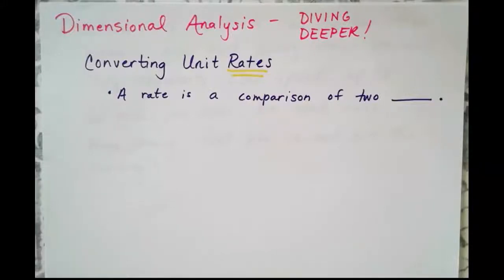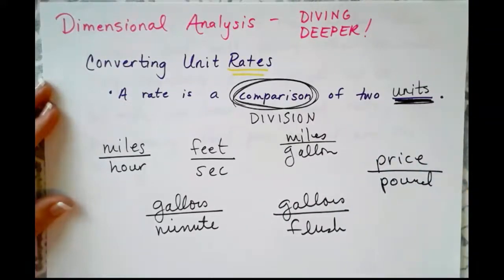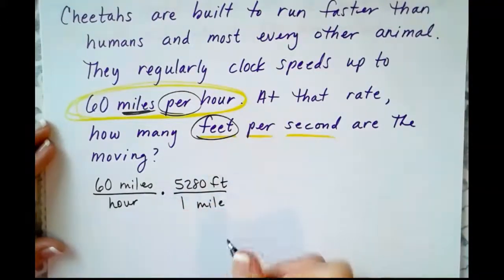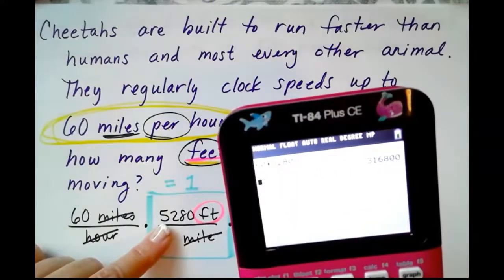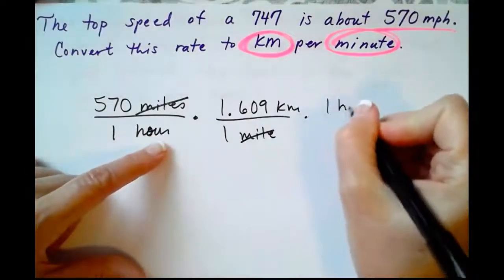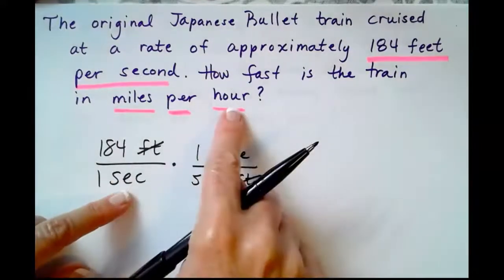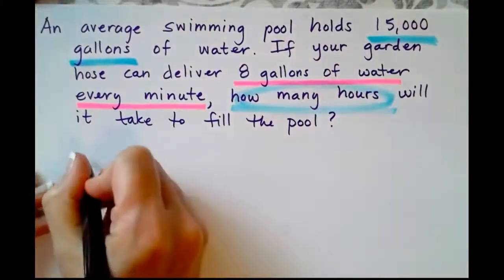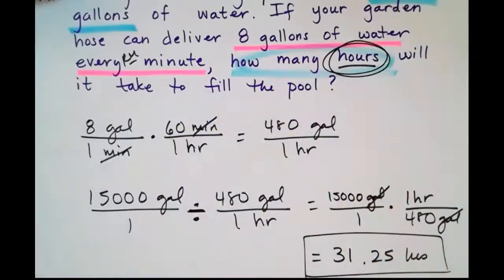ALG 1 - Diving Deeper into Dimensional Analysis